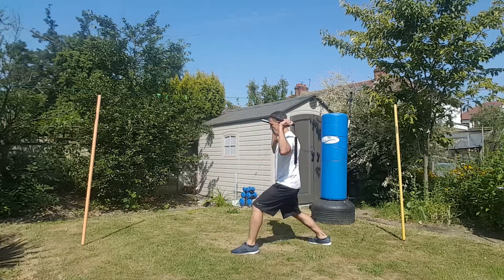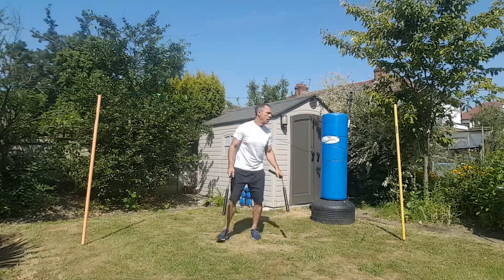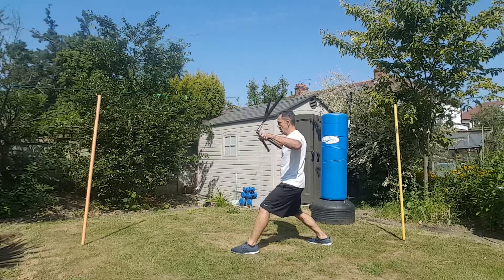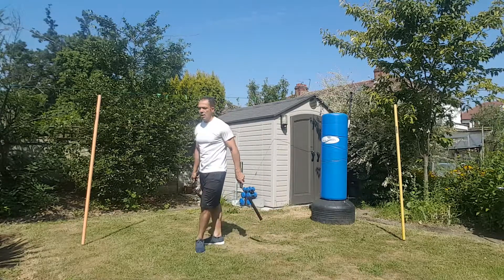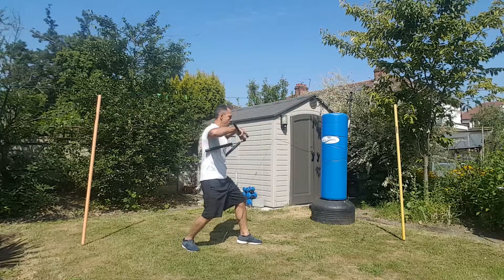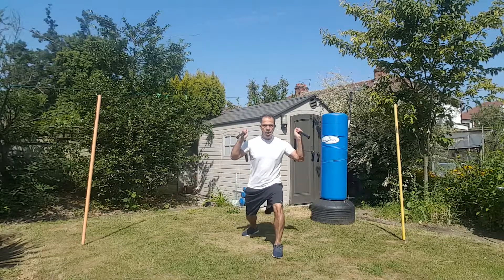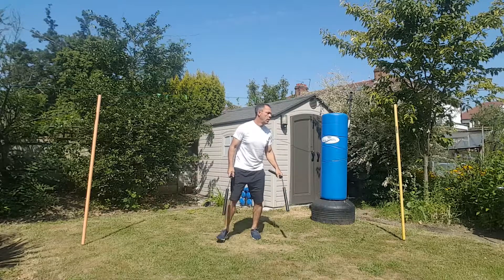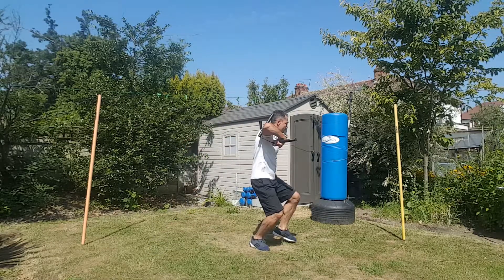Practical double nunchakus - Drill No 6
Consecutive bounce